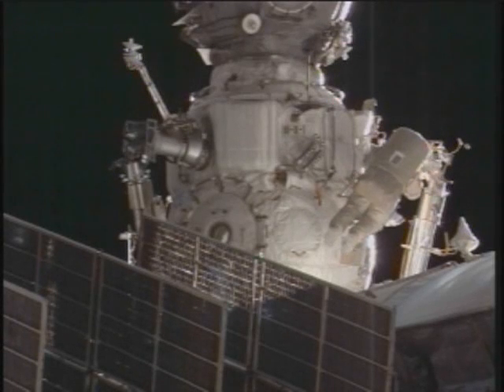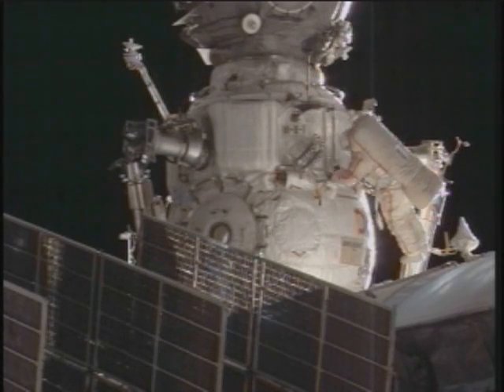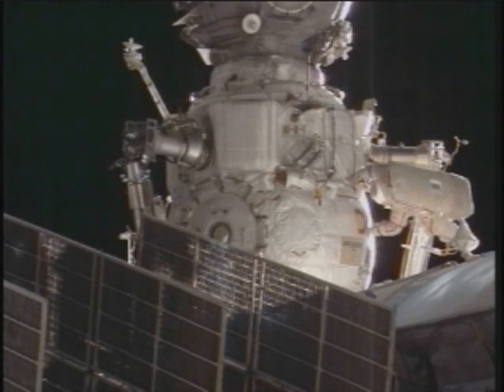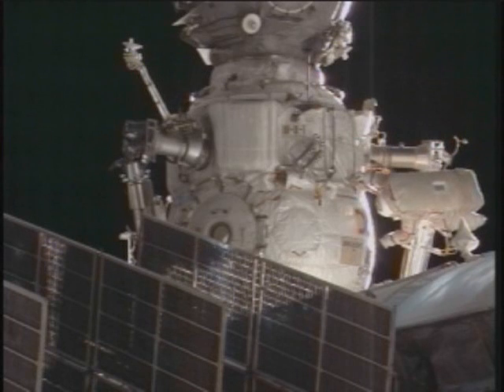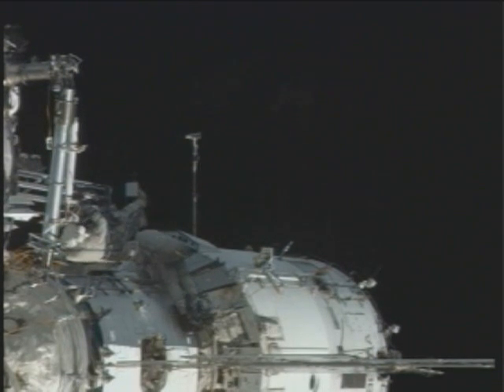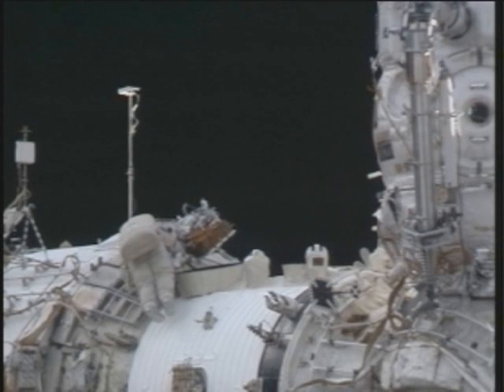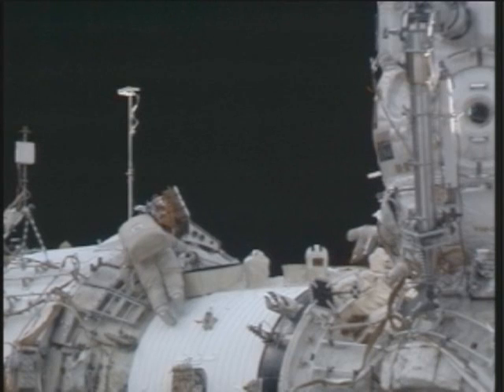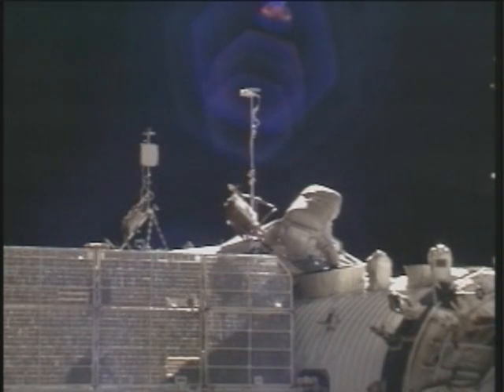International Space Station Crew Takes a Pre-Christmas Stroll in Space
Outside the International Space Station, Expedition 18 Commander Mike Fincke and Flight Engineer Yury Lonchakov conducted a five hour, 38 minute spacewalk in Russian spacesuits on Dec. 22, 2008. The spacewalk included work to fasten and retrieve a series of materials sciences experiments on the Russian Zvezda service module and attach a probe to the Pirs Docking Compartment airlock. The probe measures electromagnetic activity around the Russian segment of the station believed to have contributed to problems with pyrotechnic bolts that allow the sections of the Soyuz spacecraft to separate during
its return to Earth.